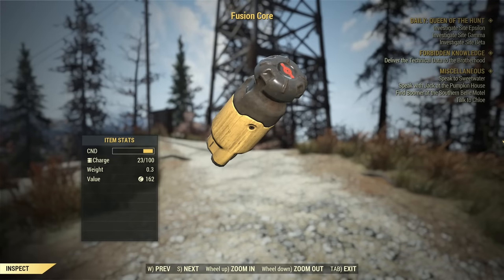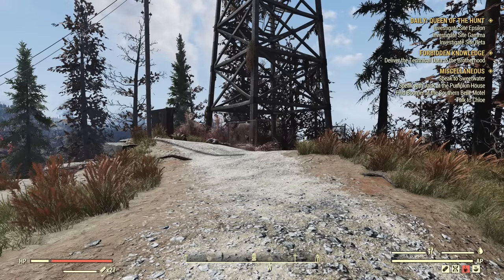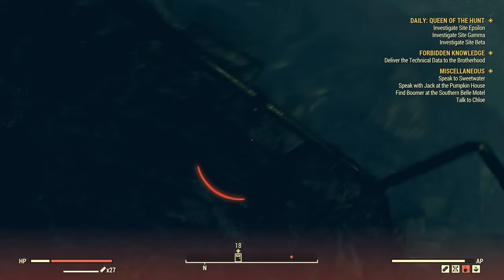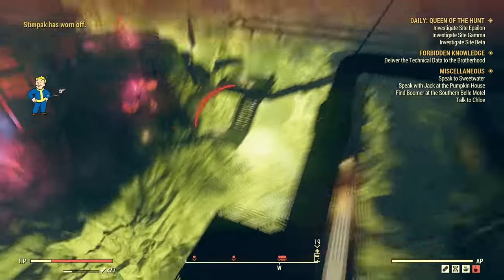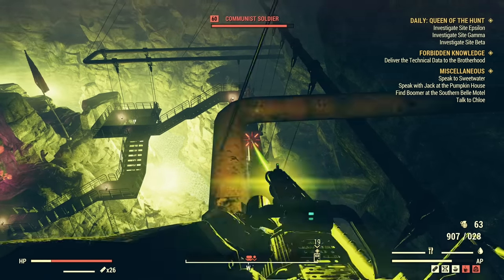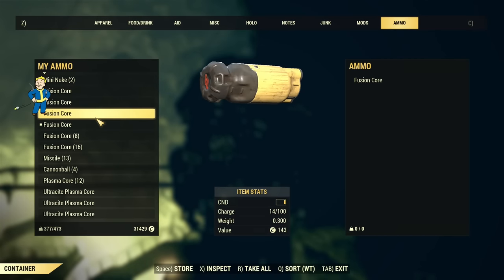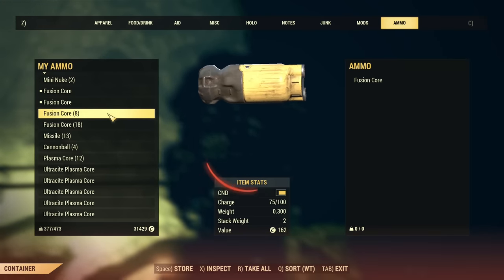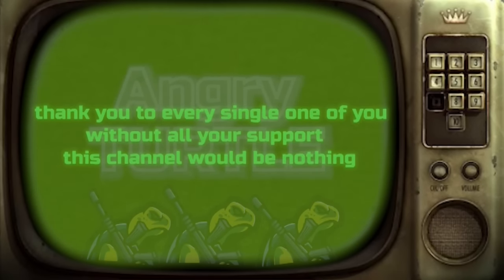How To RECHARGE FUSION CORES ☢ - Fallout 76